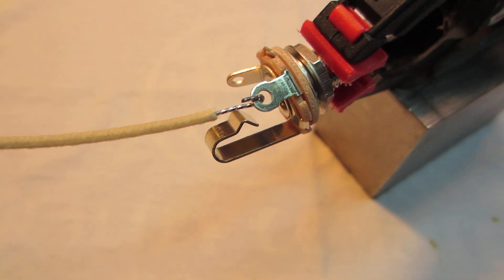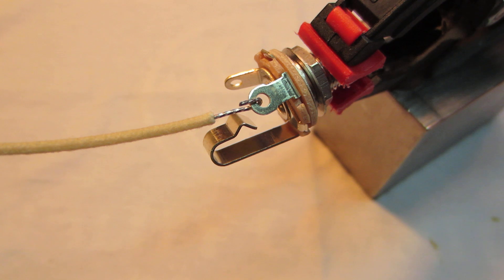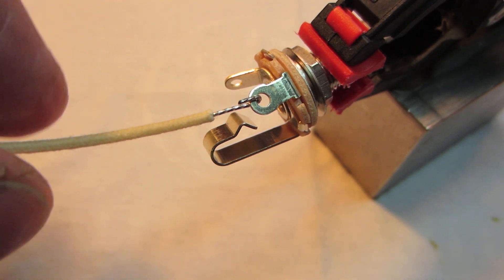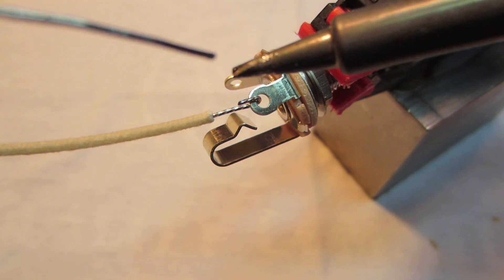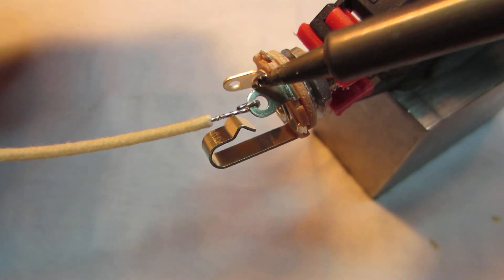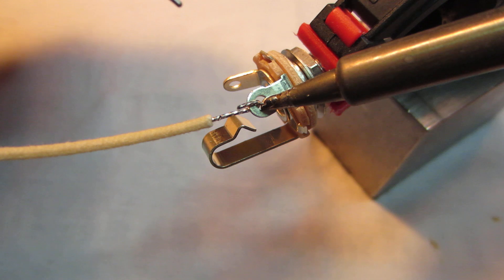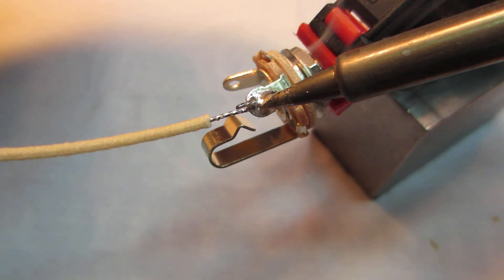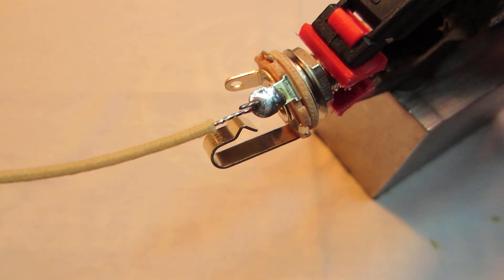How to solder a 1/4" jack.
It's easy, folks. Heat the work, not the solder.